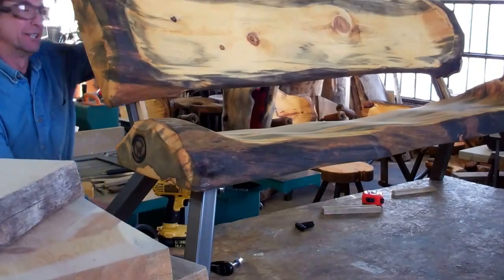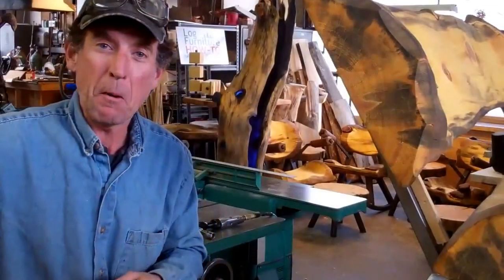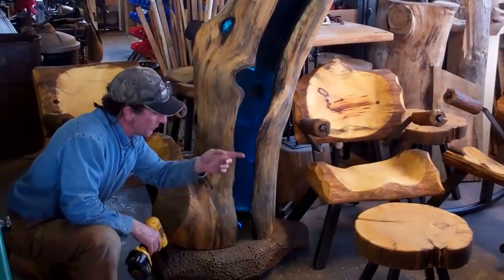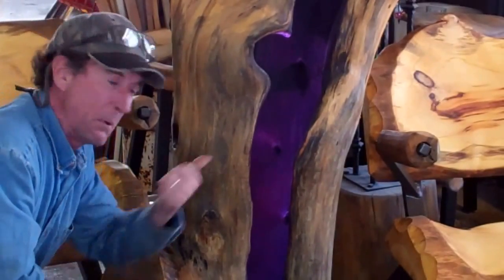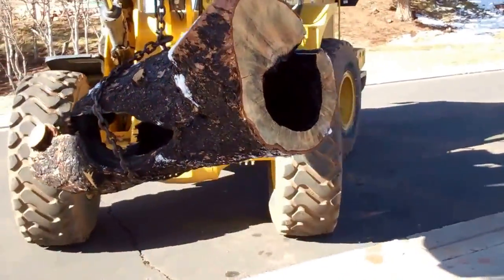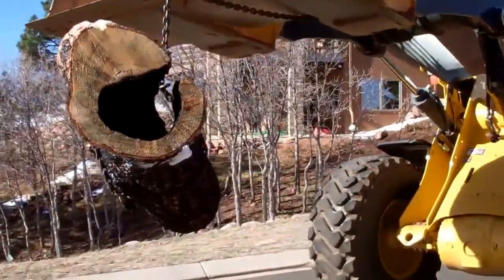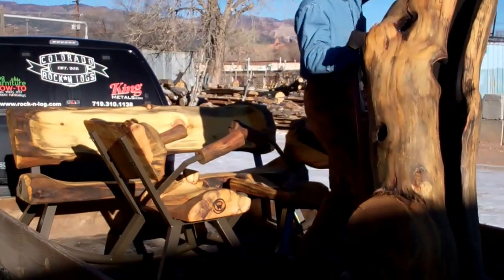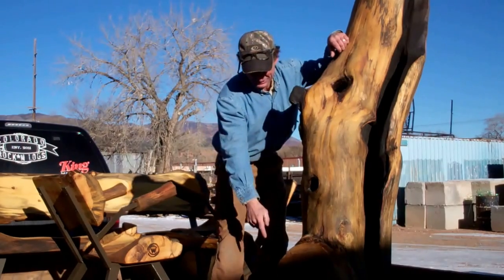How-to Make a Super Bright LED Log Light Review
Watch How to Make a Log Light Review by Mitchell Dillman and see each step in the process of transforming burnt Colorado timber into beautiful log furniture, fixtures and decor.

Waldo Canyon Collection - from disaster to design.

On June 26, 2012, the Waldo Canyon Fire burned a path of destruction into and through the Colorado Springs, Colorado, Mountain Shadows neighborhood, where 347 homes were destroyed and two people died.

Now, just one and a half years later, the Mountain Shadows' resurrection has become a national model for how quickly communities can rebound from catastrophe. Lessons from Waldo Canyon are also being passed on to assist victims of the more recent Black Forest Fire, where more that 500 additional homes, and two more lives were lost.

In this video Mitchell offers a quick recap of one of the many projects he's been working on while so many of his neighbors continue to rebuild after these local wildfires.